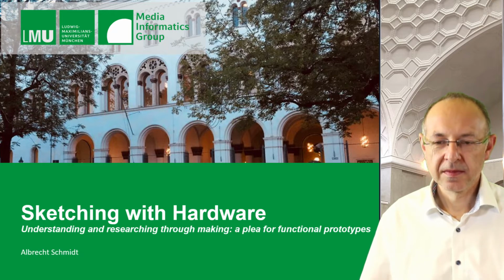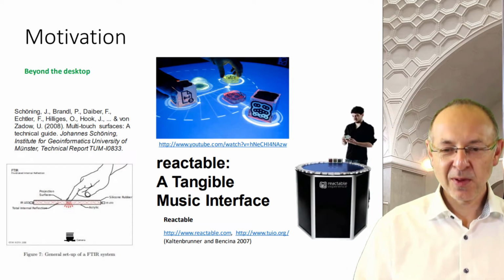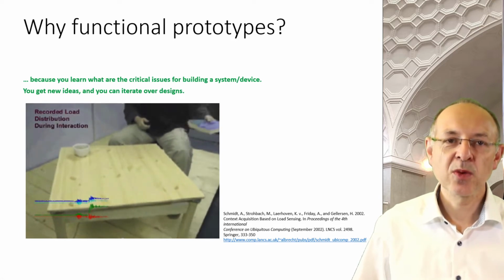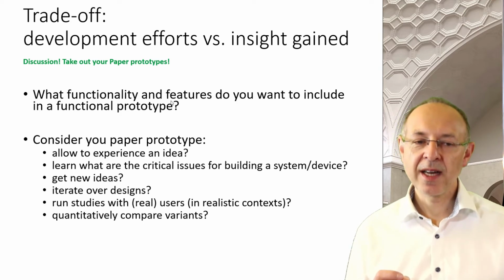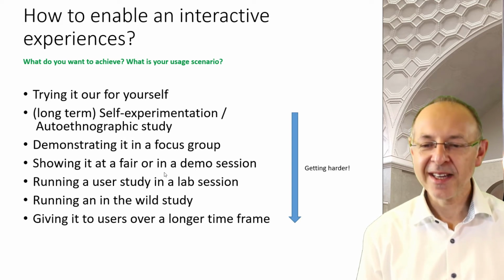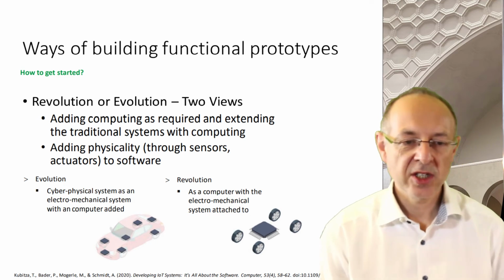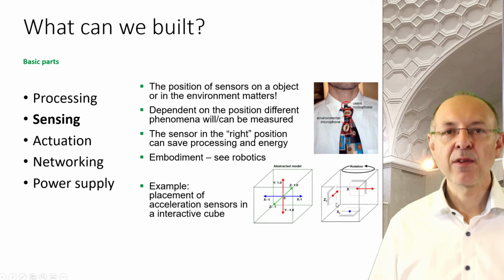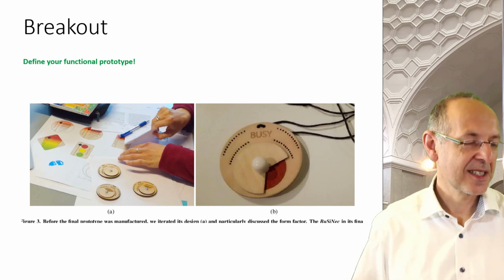Workshop Keynote: Sketching with Hardware - Why and How to Make Functional Prototypes for HCI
Creating Functional Interactive Prototypes: Discussion of Why and How.

As part of the Winterschool of the SPP2199, 11th of March 2021

Abstract. Making interactive functional prototypes is greatly valuable to research in human computer interaction. Prototypes are a source of inspiration, help in understanding critical issues, provide an effective means for communication and evaluation, and enable reflections on multiple levels. Low-fidelity prototyping is also clearly valuable, but as a community we should realize that this is only a first step. We should not stop there and, instead, we should move on to making real experiences, allowing users to encounter new forms of interactions – not just imagining them. In the session we look at options of how to create prototypes, including (1) repackaged off-the-shelf devices, (2) developing systems based on combining standard devices, (3) creating custom-hardware add-on to standard computing devices, and (4) developing and implementing custom hardware. We dive a bit deeper into how to create custom hardware using the ESP32 and Raspberry Pi Pico Platforms and Micropython. We argue that implementing prototypes supports envisioning, designing, and implementing new interaction technologies

Preparation for the students – before the Winterschool:
- please read “Understanding and researching through making: a plea for functional prototypes” [1], 4 pages magazine paper
- please watch (15 Minutes video, [2]
- please watch (13 Minutes video), [3]
- make and bring a paper prototype of head worn device, that provides feedback to the environment about availability of the person, similar to the necklace in [5].
- Optional: have a look at the Sketching with Hardware Wiki [4]

References:
[1] Albrecht Schmidt. 2017. Understanding and researching through making: a plea for functional prototypes. interactions 24, 3 (May + June 2017), 78–81. DOI
[5] Jonna Häkkilä, Romina Poguntke, Emmi Harjuniemi, Lauri Hakala, Ashley Colley, and Albrecht Schmidt. 2020. BuSiNec - Studying the Effects of a Busyness Signifying Necklace in the Wild. In Proceedings of the 2020 ACM Designing Interactive Systems Conference (DIS '20). Association for Computing Machinery, New York, NY, USA, 2177–2188. DOI